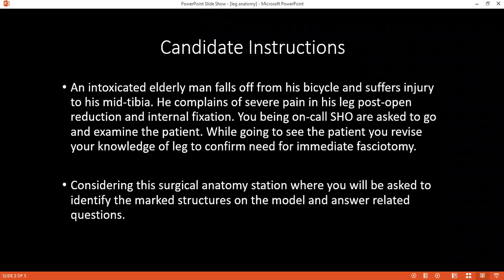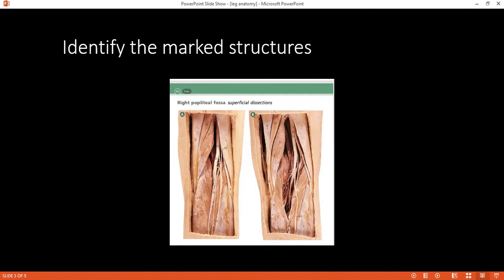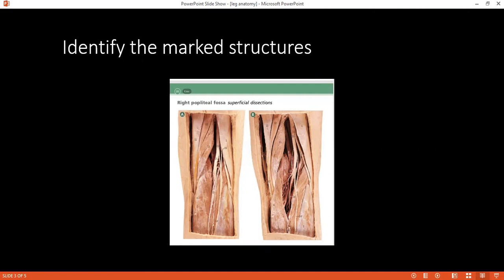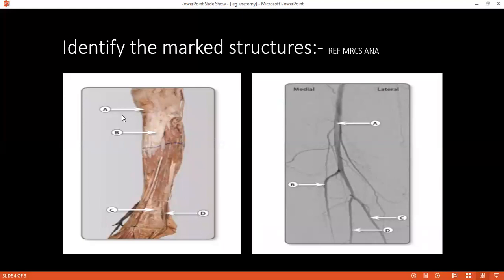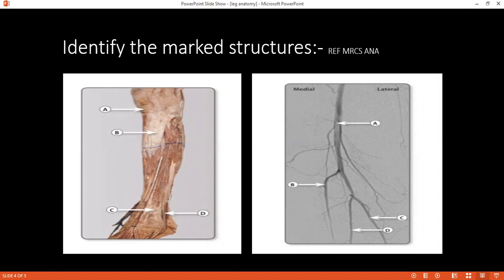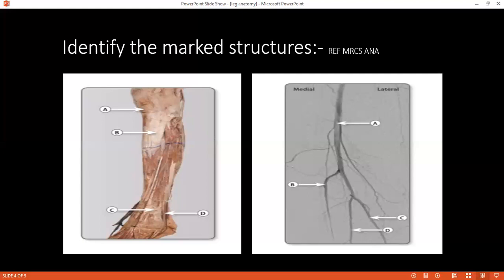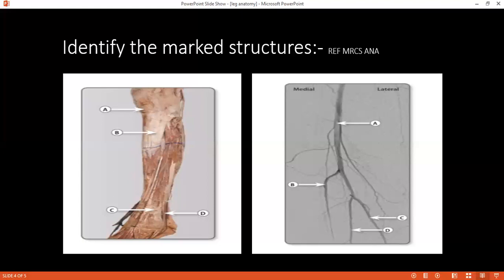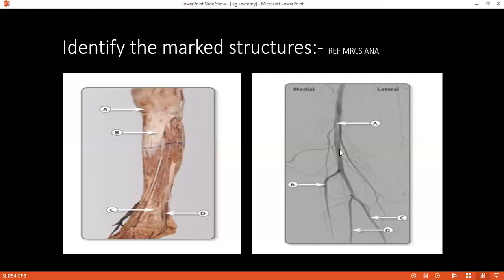SURGICAL ANATOMY STATION OF POPLITEAL FOSSA & LEG